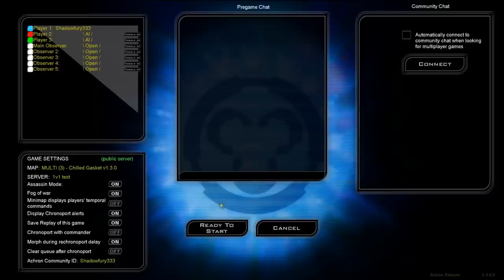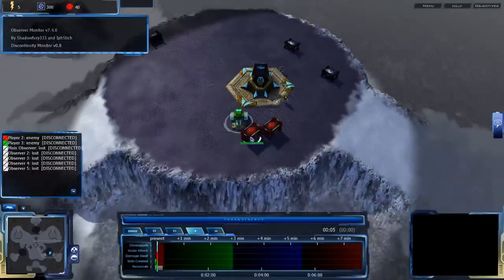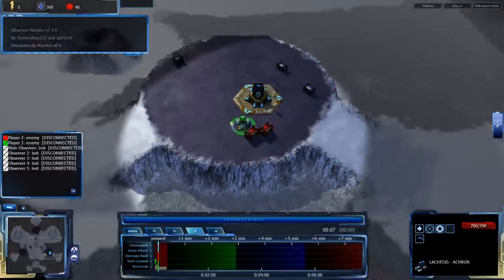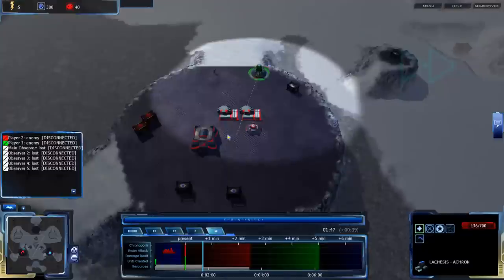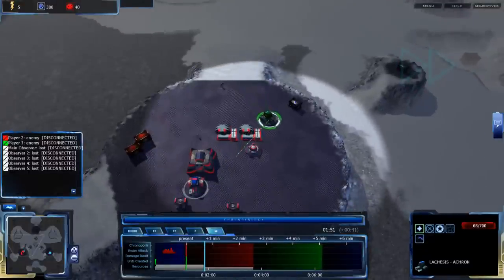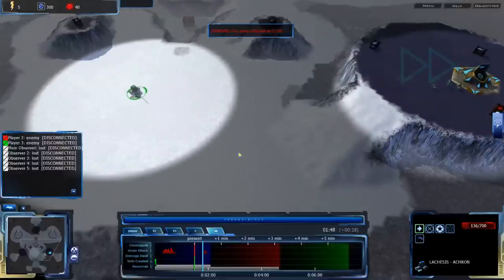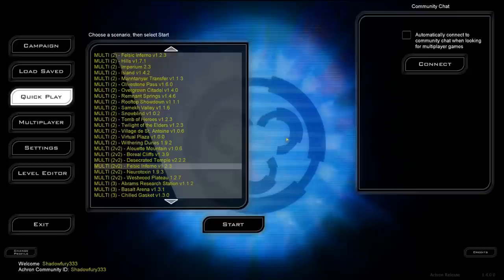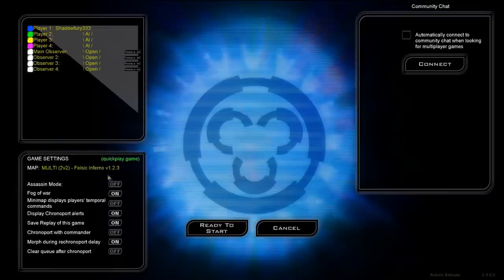Achron v1.4.0.0 Patch Overview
The biggest grievance of Achron players, pathfinding, has been massively improved, along with many other improvements.

Also, if you have played games, please post the replays to GameReplays.org as that's where we store and how we share our replays.

Changes covered:
0:00 Pathfinding improvements
0:31 Visibility range increase
0:55 Assassin mode
1:42 Losers become spectators
2:08 Quickplay pregame lobby